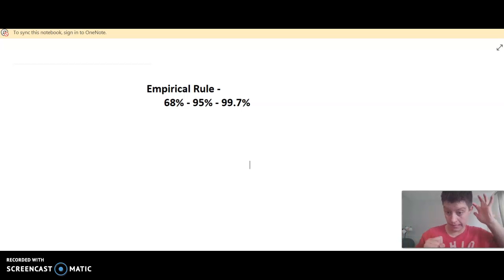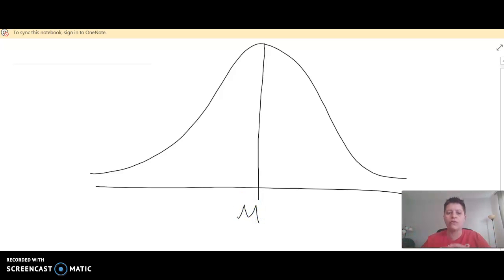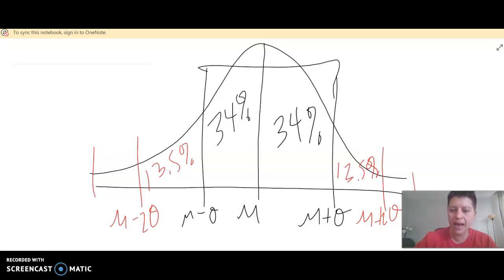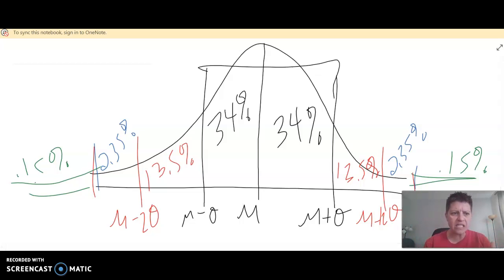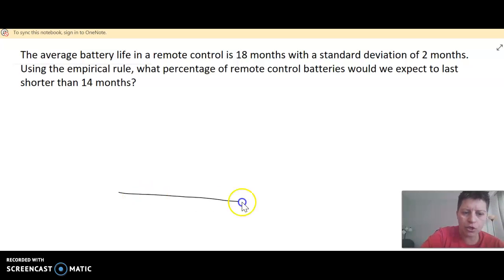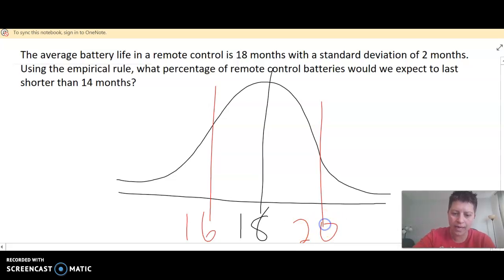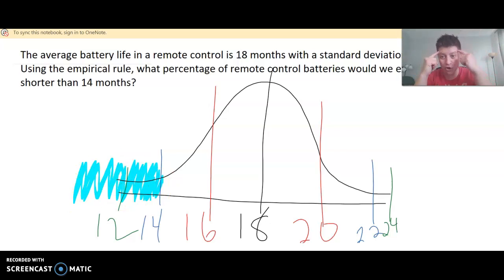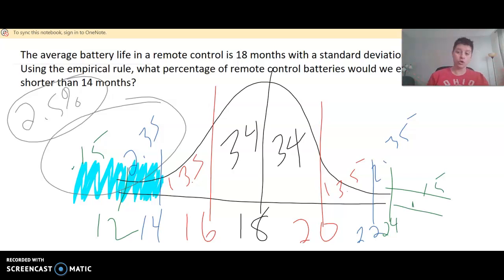Using the Empirical Rule